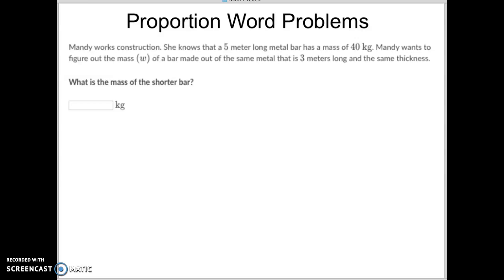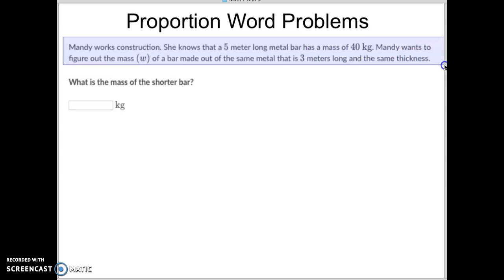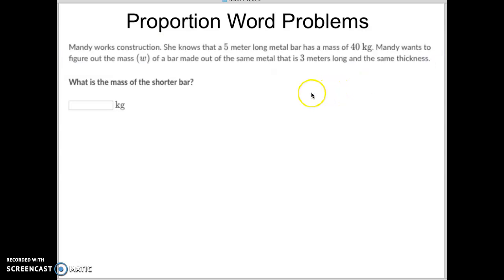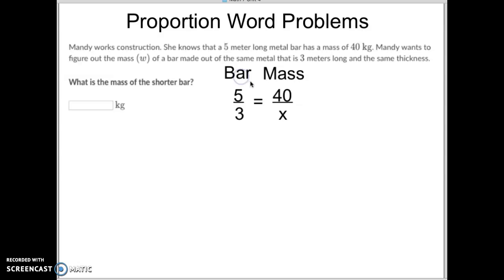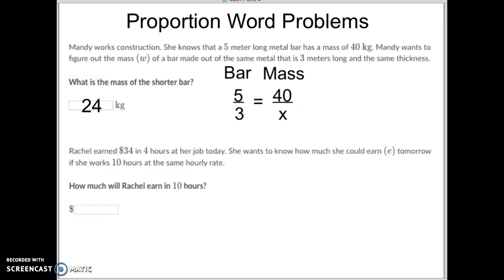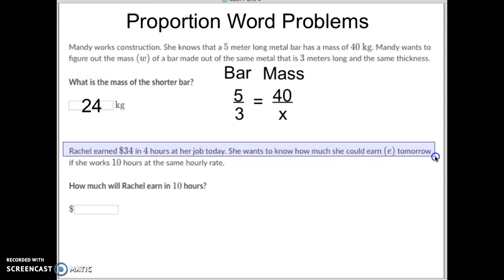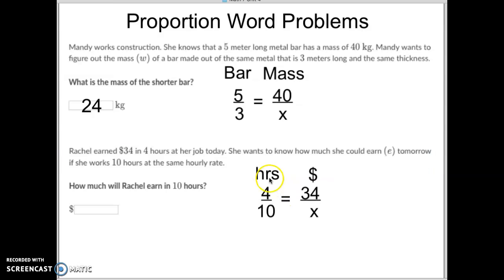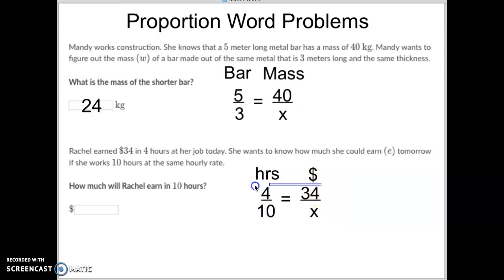Proportion Word Problems